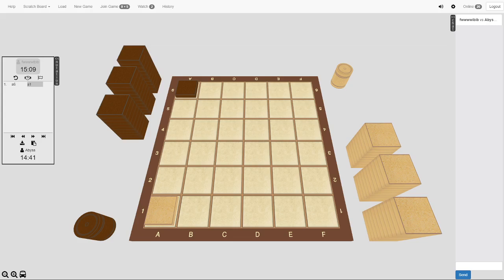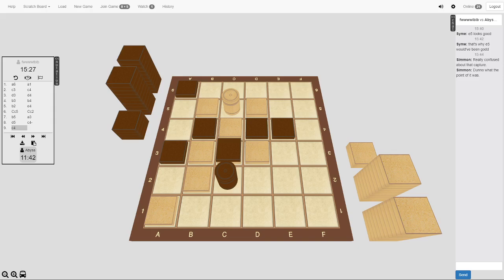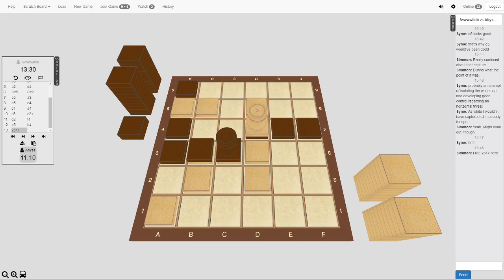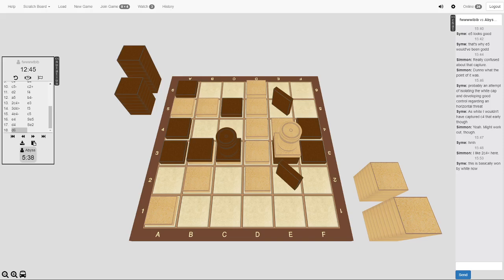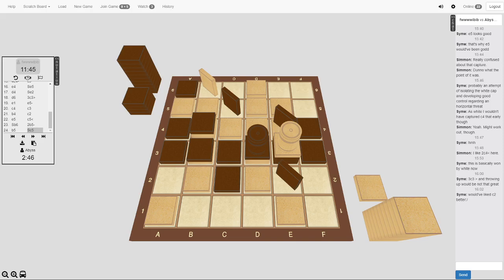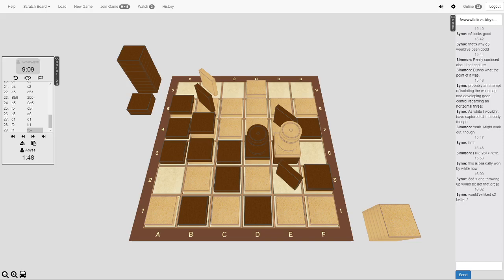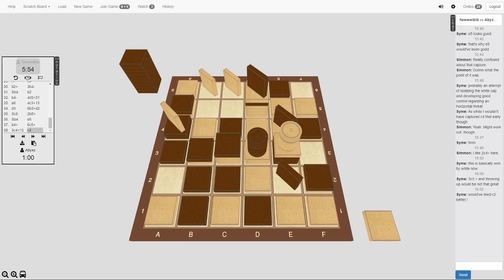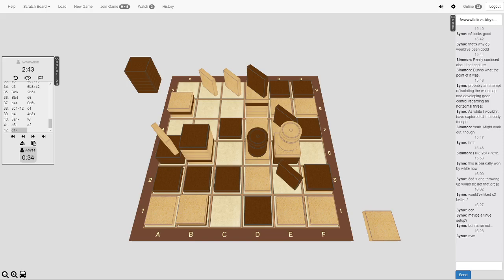COVID-19 Cup Finals Game 3 - fwwwwibib vs Abyss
The COVID-19 Cup was an 18 player tak tournament played 6 April to 27 May 2020 to pass the time during lockdown.  More information can be found here (spoilers for the results)

This is the third game in the best of six finals, with commentary from Simmon and archvenison.

Tak is an abstract strategy game created by James Earnest and Patrick Rothfuss.